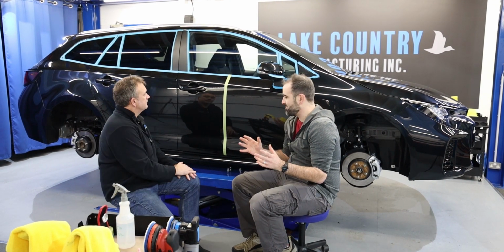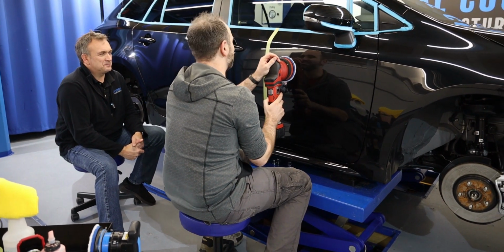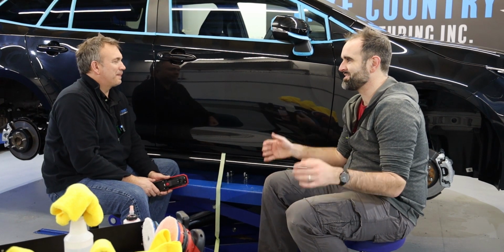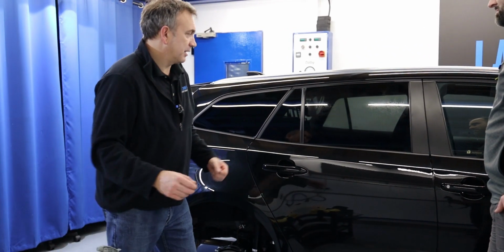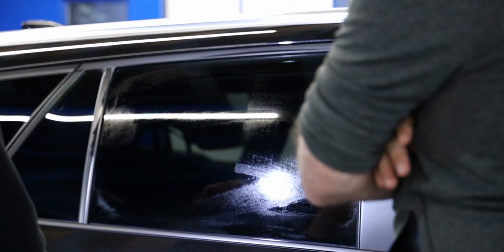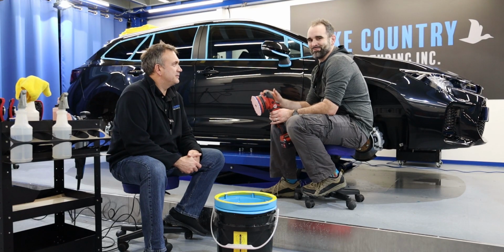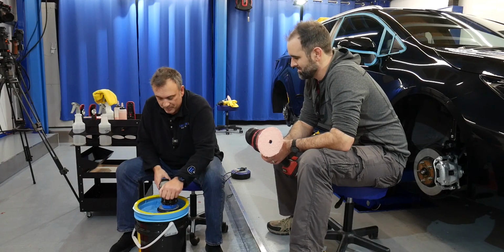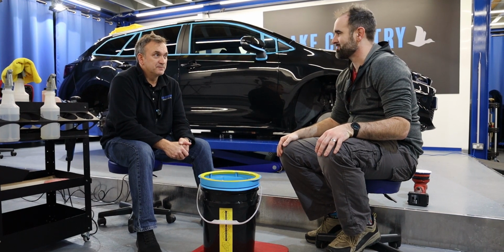Polishing A Black Car With The Legendary Kelly Harris!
Episode 4, and we talk about all things polishing.
Do you use the "Zenith" approach? Well how about going more aggressive?

Chapters:
00:00 Start

Amazon Links

Equipment
SPTA Cordless Mini Polisher